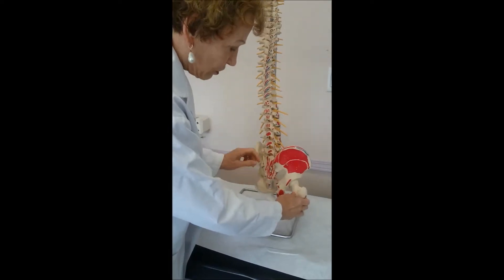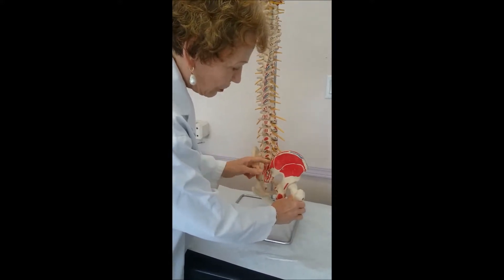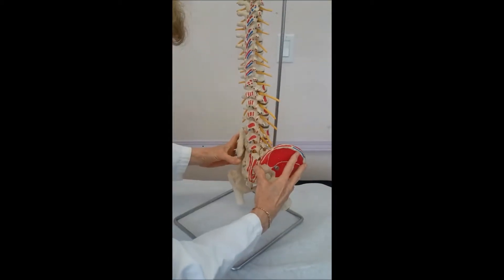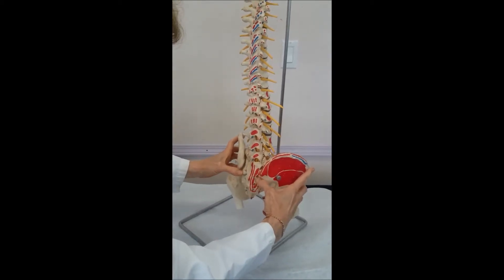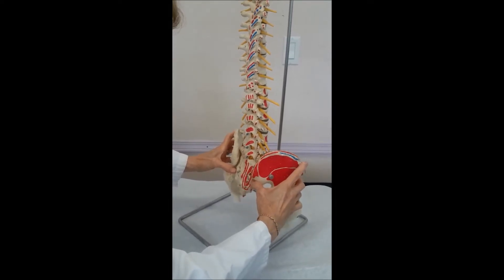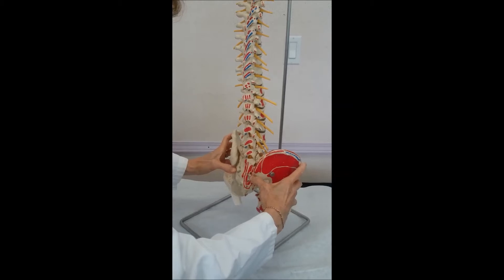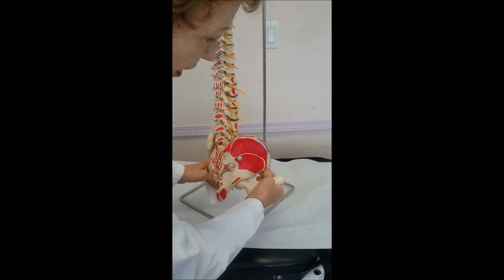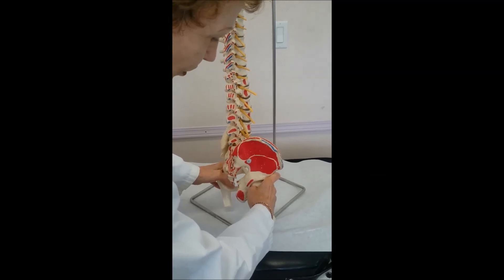SI joint on skeleton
An explanation for what is probably the most frequent cause of low back pain: a sprain of the sacroiliac joint.  A look at the skeleton to show how the sacroiliac joint functions, what happens when it is out of joint, what needs to be examined to determine if it is out of joint and  what needs to be done to fix it.